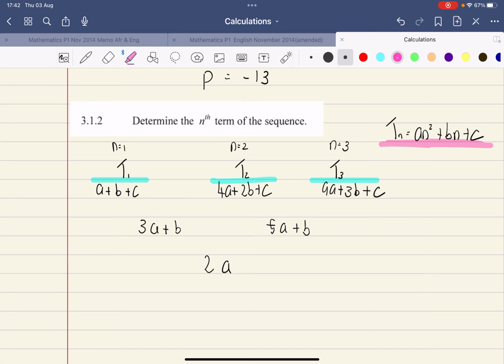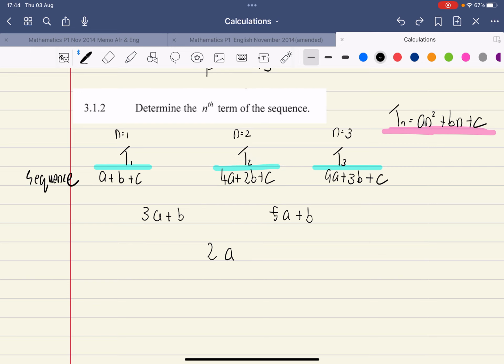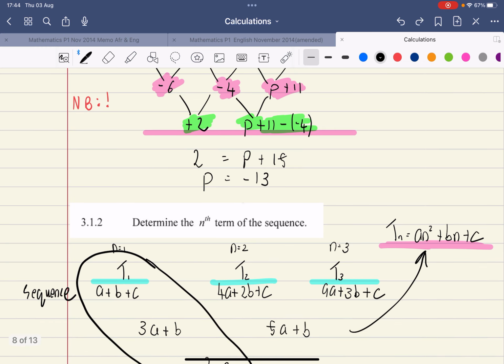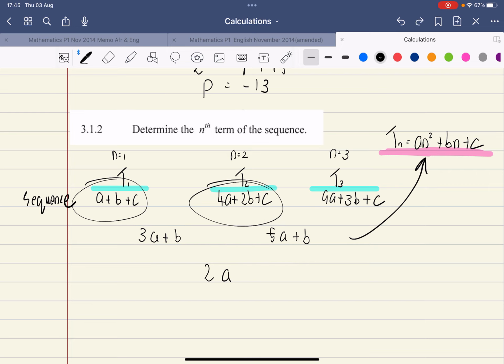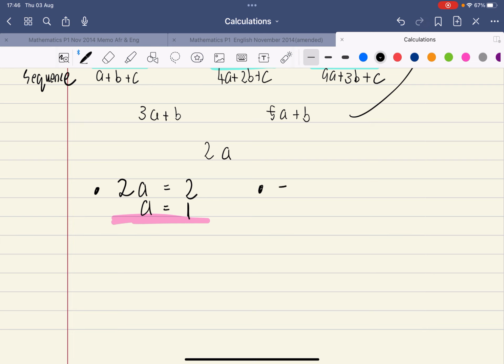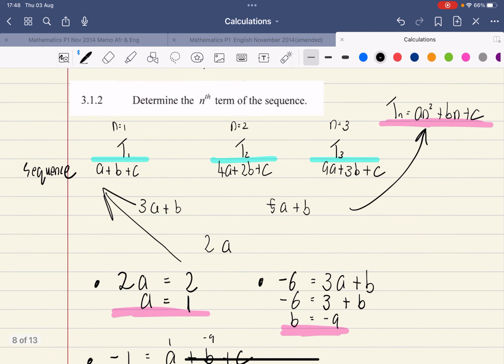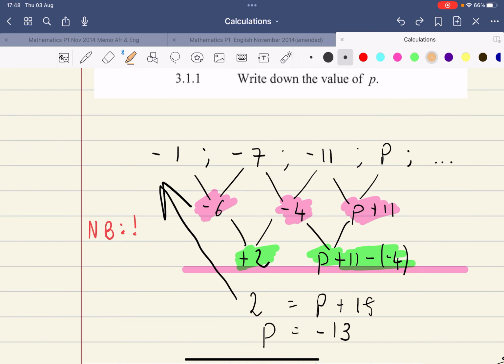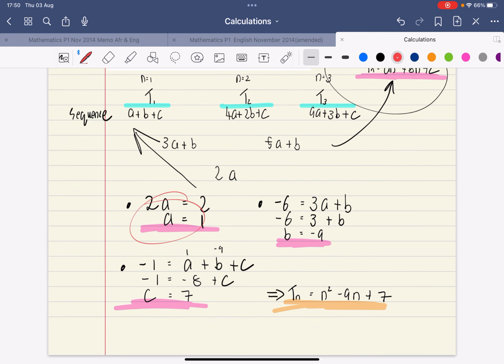Question 3.1.2 Paper One 2014 - (NSC) Mathematics Matric Final Exam Paper, (South Africa)